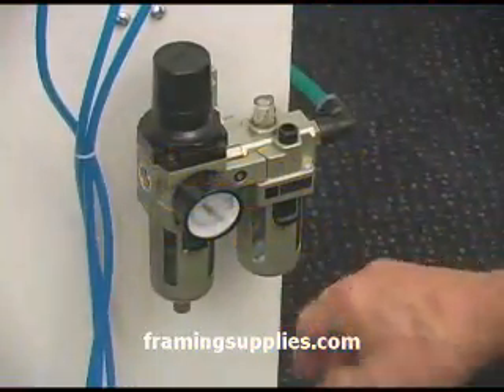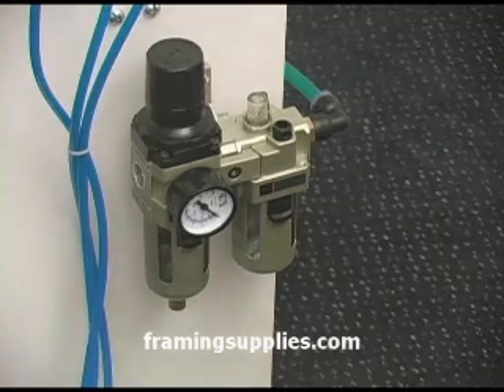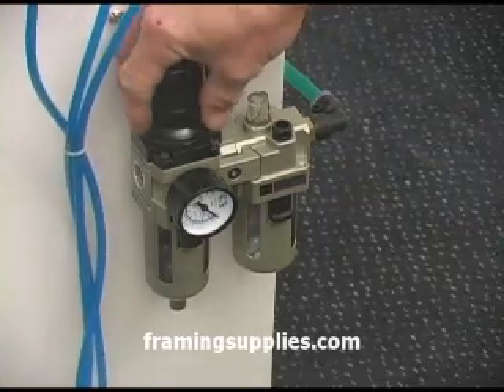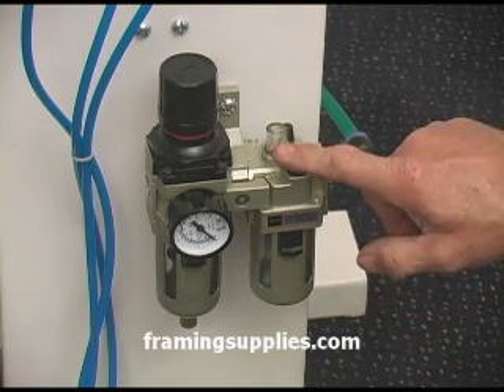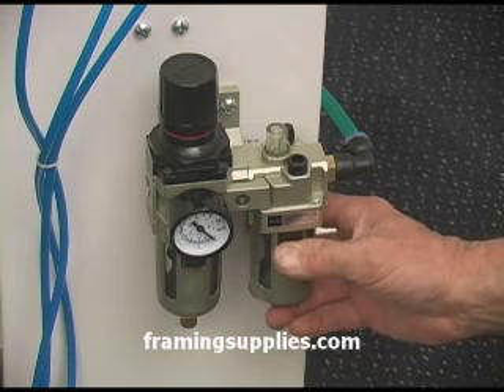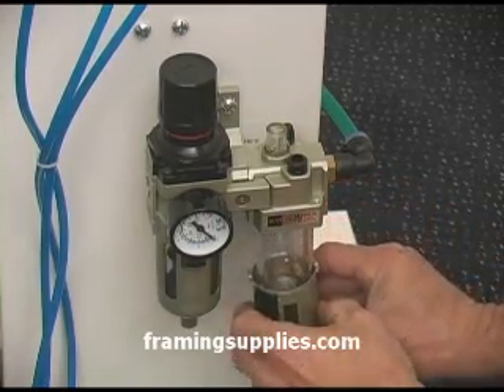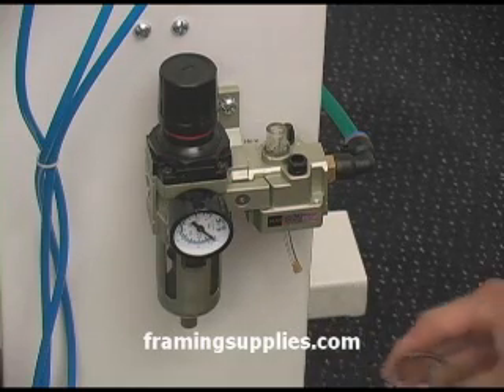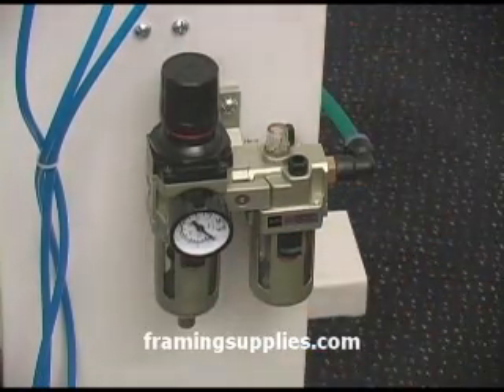FS 1000 Adjusting Pressure Regulator2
The FS 1000 has many descriptions or name.  The names are underpinner, joiner, backnailer, or v-nailer frame assembly machine.  How to adjust the air regulator and auto air oiler on this frame assembly machine.